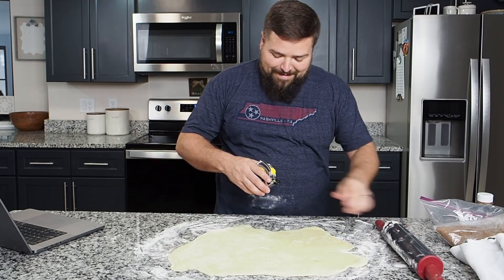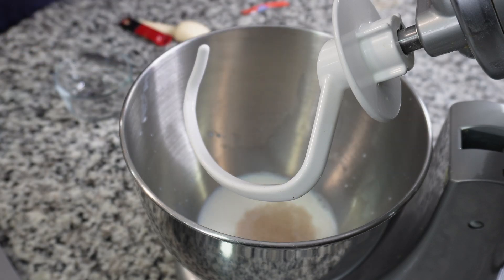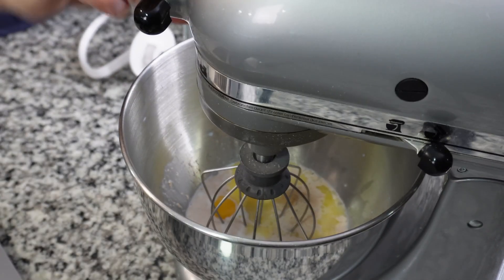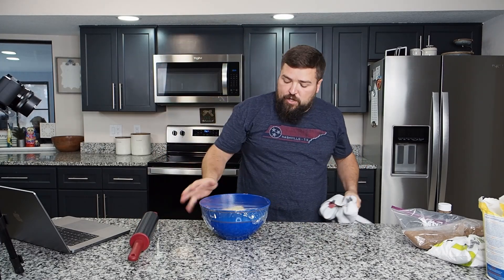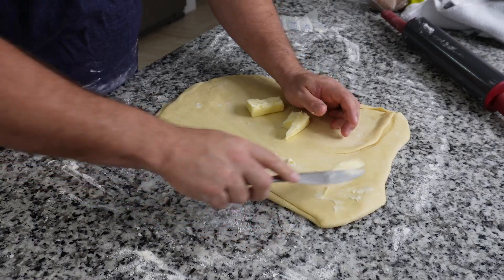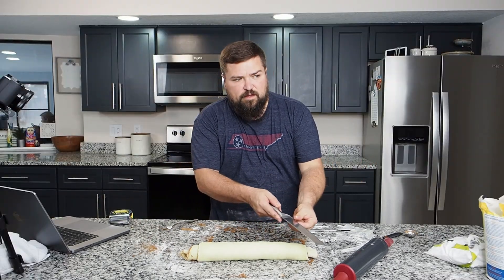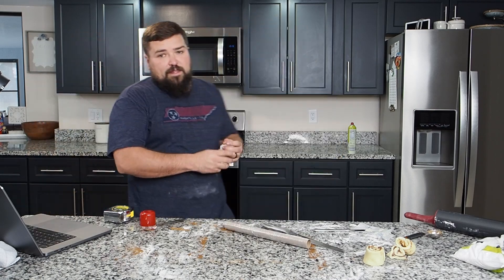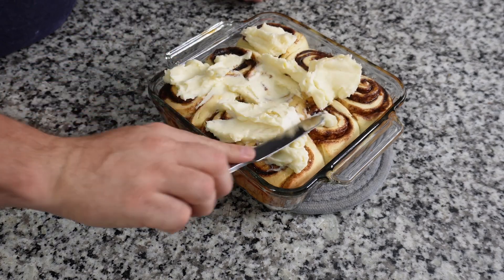World's Best Cinnamon Roll Recipe according to google. How to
The BEST cinnamon rolls in the WORLD. Big, fluffy, soft and absolutely delicious. You'll never go back to any other recipe once you try this one! This cinnamon roll recipe includes options to make them overnight or ahead of time and even freeze them.
Ingredients

    For the dough:
    ¾ cup warm milk (whole milk or 2% preferred) (110 degrees F)
    2 ¼ teaspoons quick rise or active yeast (1/4-ounce package yeast)
    ¼ cup granulated sugar
    1 egg plus 1 egg yolk, at room temperature
    ¼ cup butter, melted (I prefer salted, but unsalted works, too)
    3 cups bread flour, plus more for dusting
    3/4 teaspoon salt
    For the filling:
    2/3 cup dark brown sugar (light brown sugar also works)
    1 ½ tablespoons ground cinnamon
    ¼ cup butter, softened
    For the cream cheese frosting:
    4 oz cream cheese, softened
    3 tablespoons butter, softened
    ¾ cup powdered sugar
    ½ teaspoon vanilla extract

Ninja Chop: